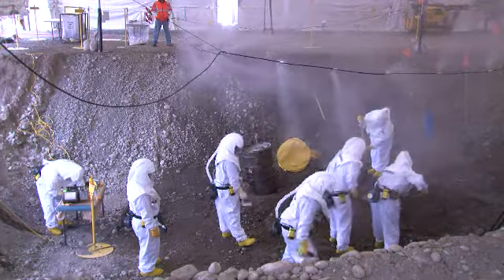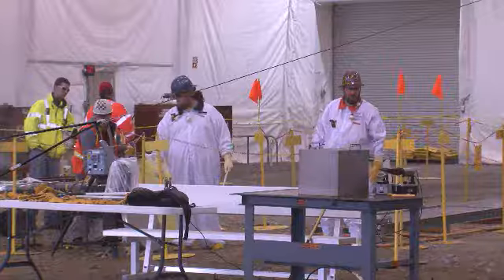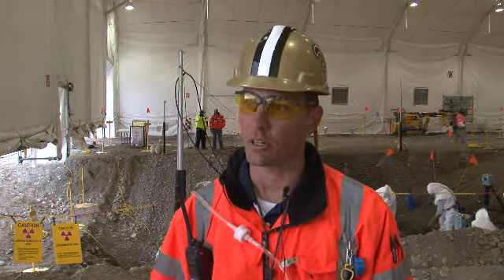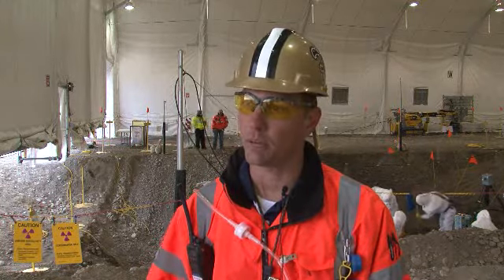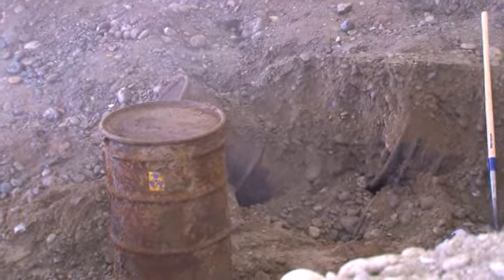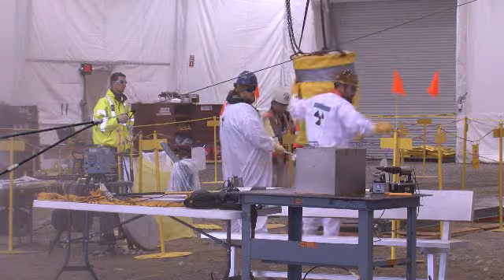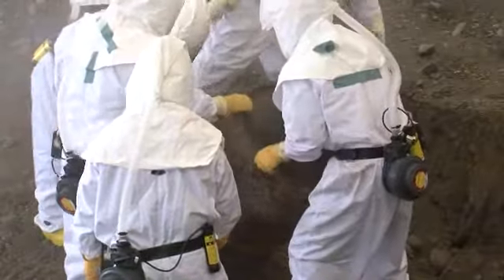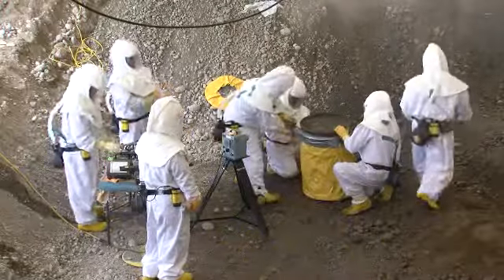Next generation in waste retrieval processes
CH2M HILL Plateau Remediation Company is implementing enhanced methods and equipment to retrieve transuranic waste from underground storage.